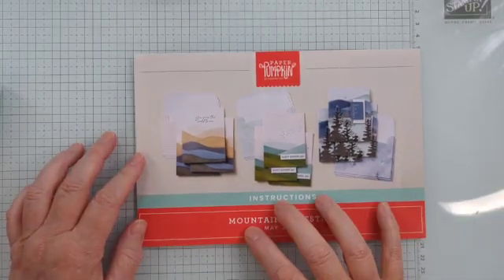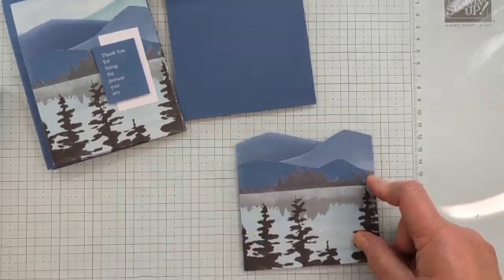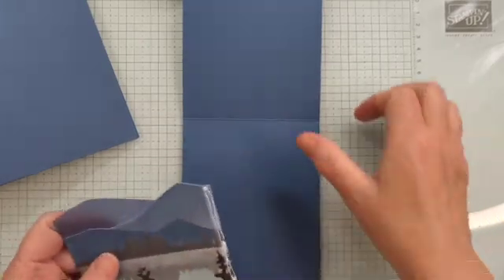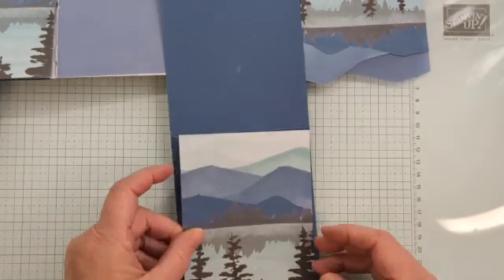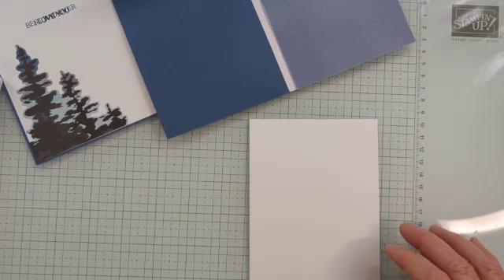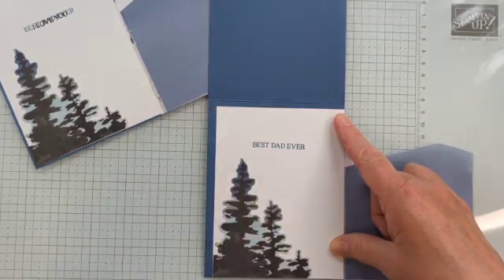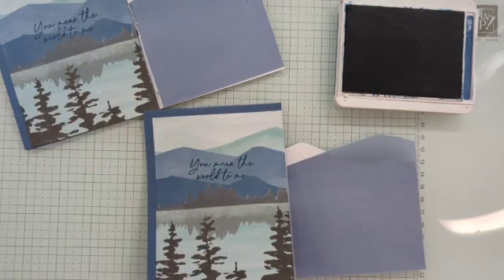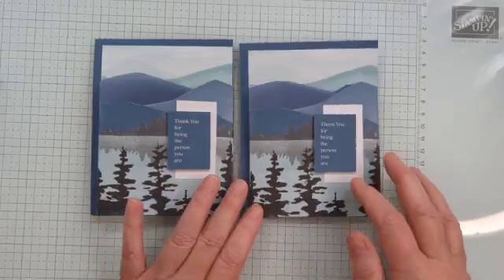Mountain Majesties Paper Pumpkin kit for May 2025- alternate 5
This is my last card for this kit.  I hope you enjoyed my alternates.  This one is a fancy fold that uses kit elements.  It is sure to wow the recipient.  Be sure and do the trimming of the blue vellum like I showed, it makes it much easier to make when there is just the die cut layer being folded.  You'll see what I mean.  I appreciate it.  I hope you make some of them as well, that's why I make these videos.